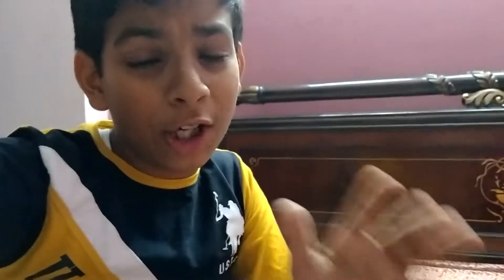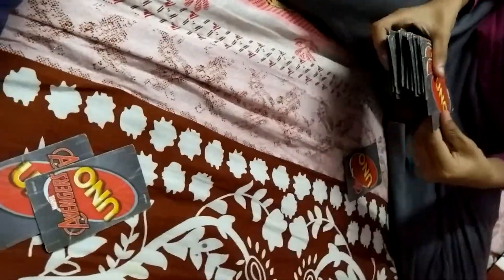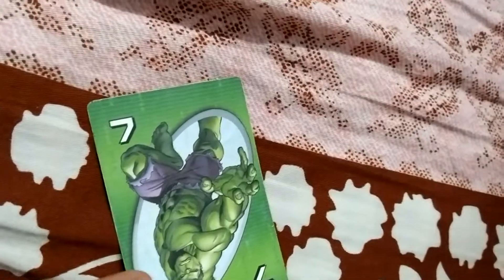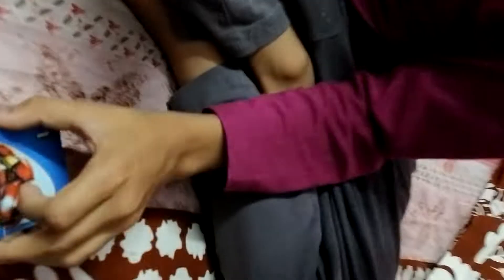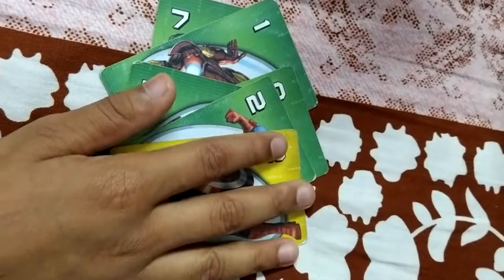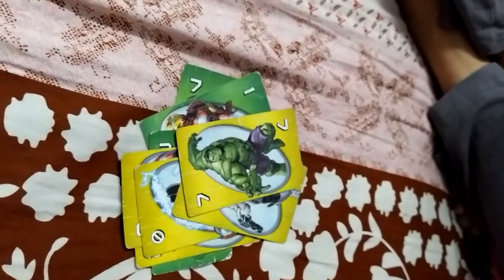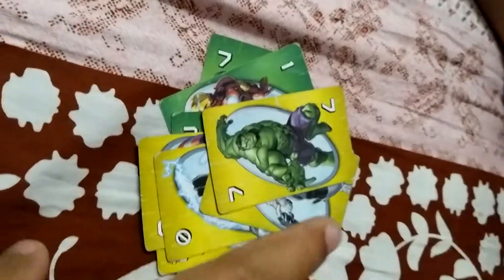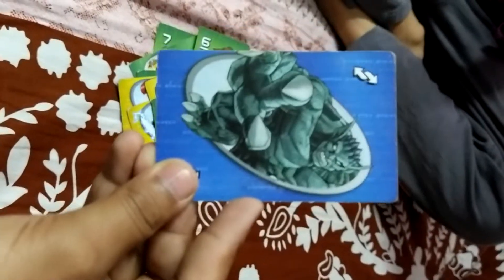Learn to Play UNO